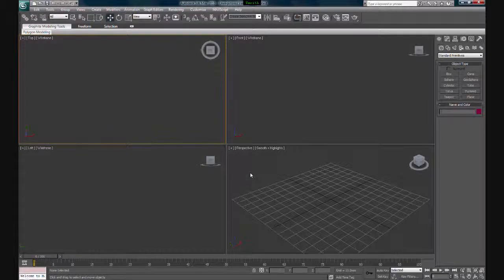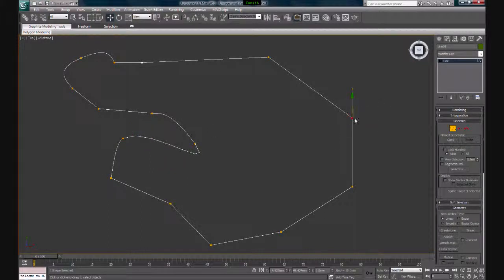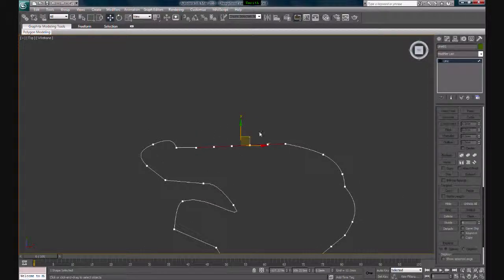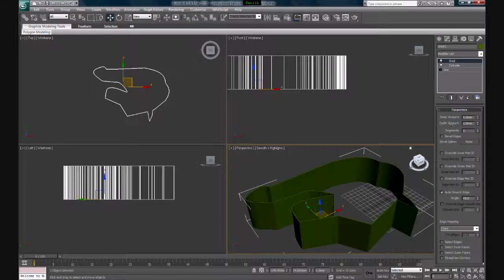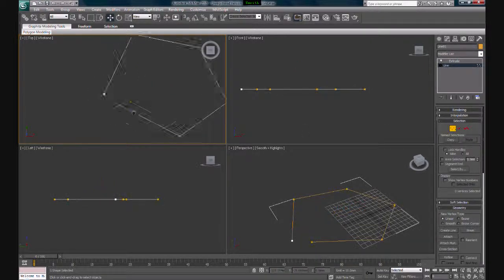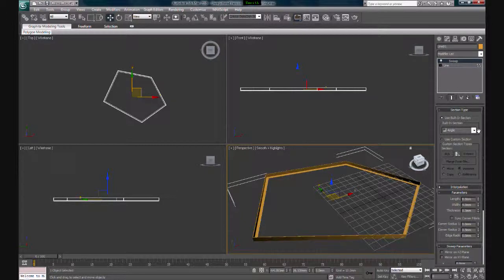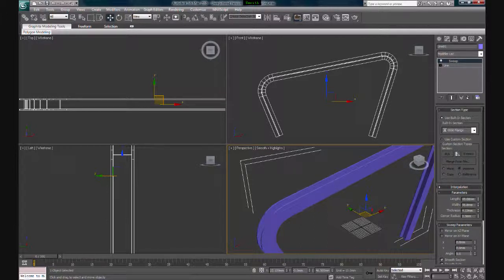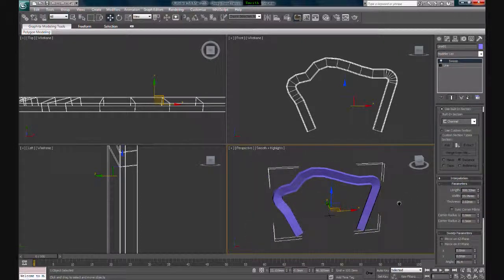3Ds Max Basics Episode 5: Spline Modelling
3Ds Max Basics Episode 5: Spline Modelling